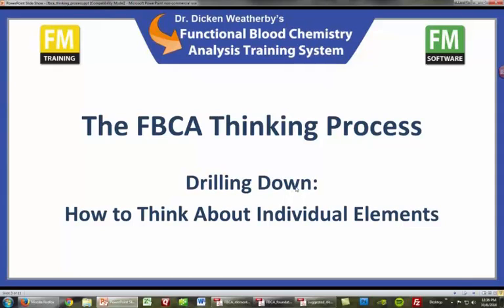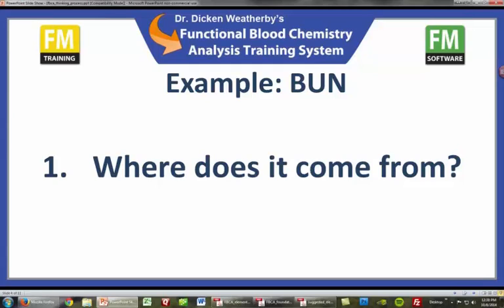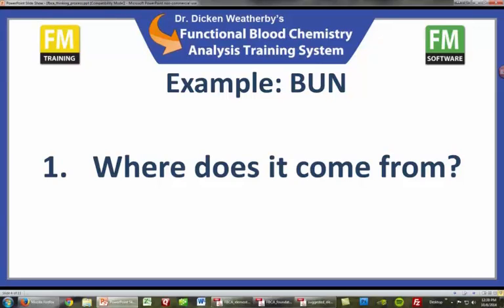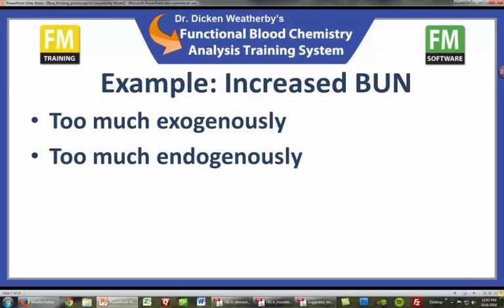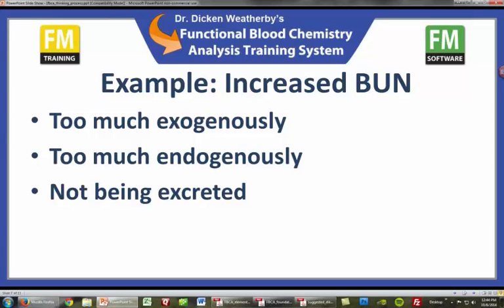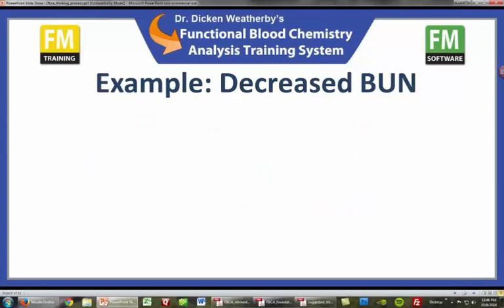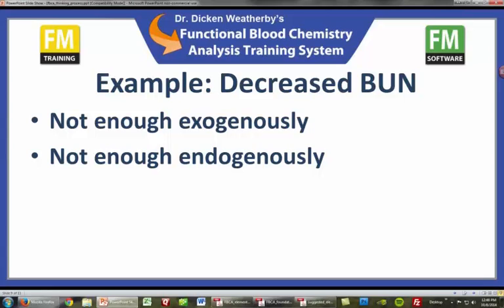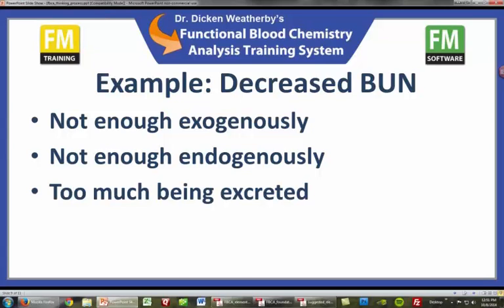The FBCA Thinking Process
In this video Dr. Dicken Weatherby shares the process he goes through when thinking about each and every biomarker on a blood test. Using this method you can quickly determine why a particular biomarker is either above or below the optimal physiological range.
To get trained in Dr. Weatherby's Functional Blood Chemistry Method please